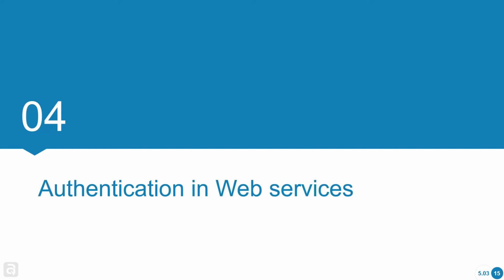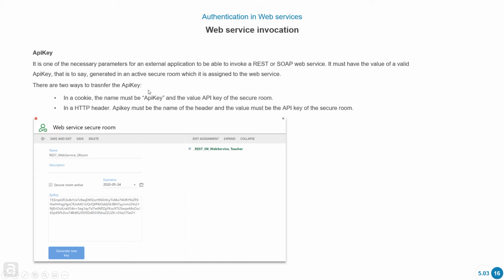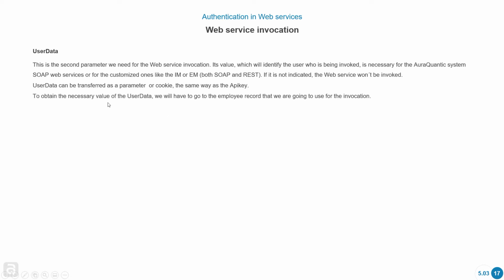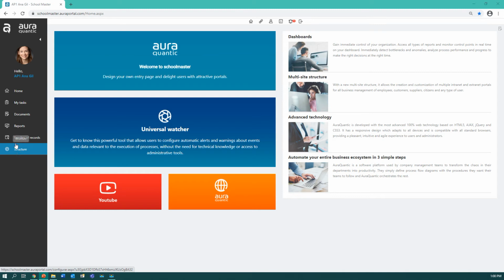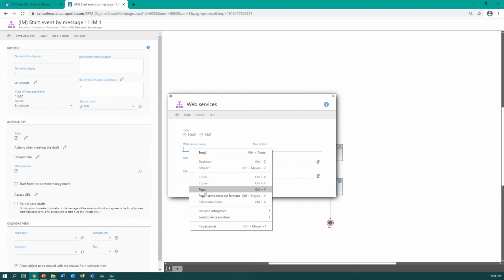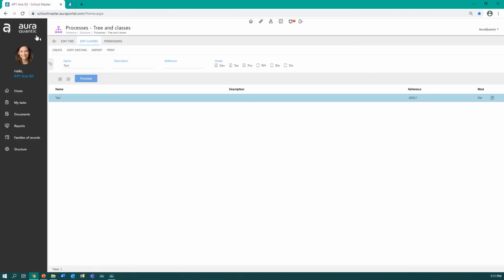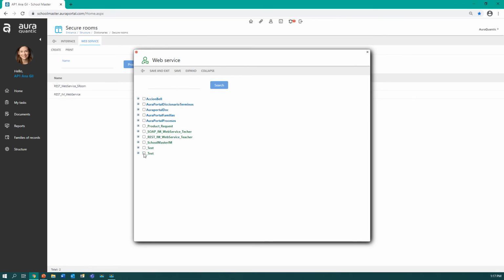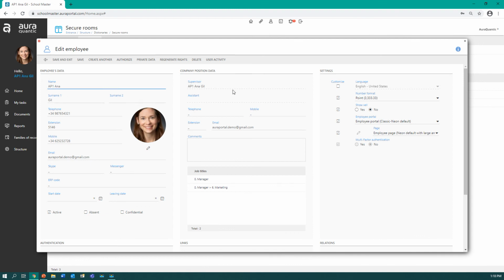BPM course: 5. Governance and Integration | Authentication in web services 5.03 04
Web services authentication.

View of how to authenticate in web services, so that its consumption from the platform by a user is possible.